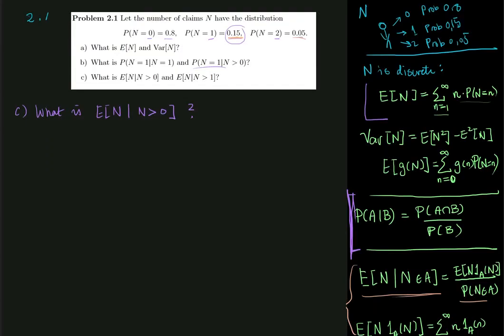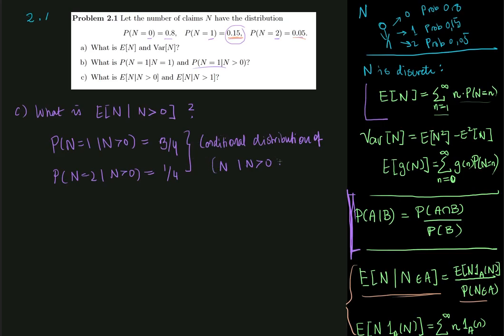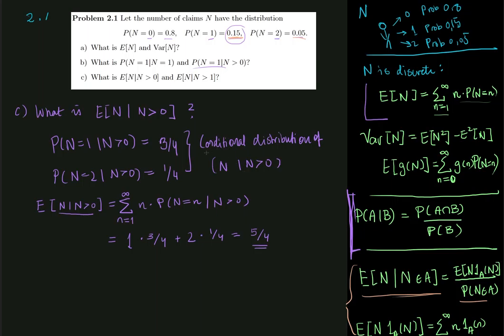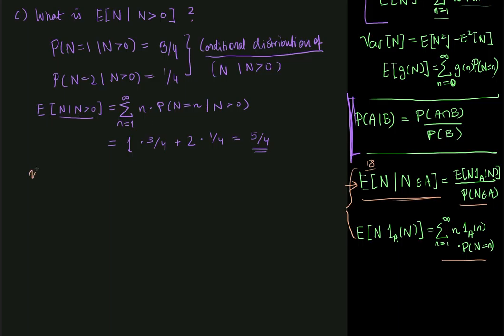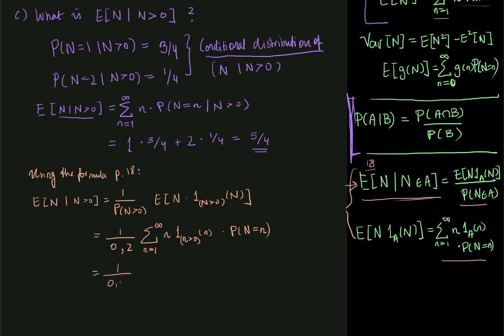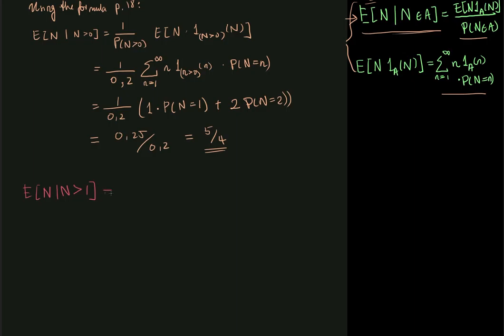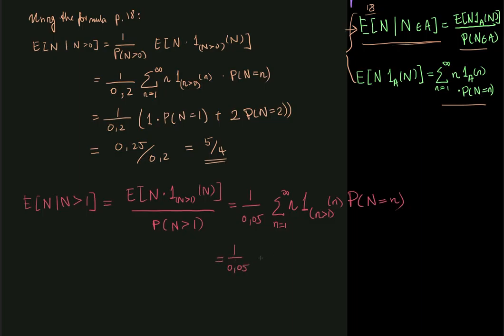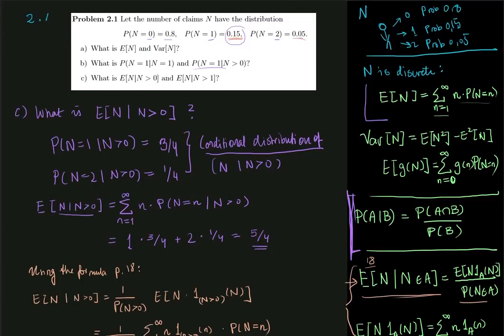Problem 2.1 Solution of part C)